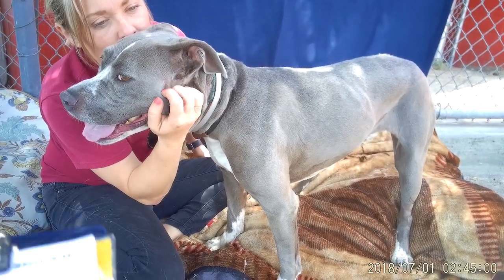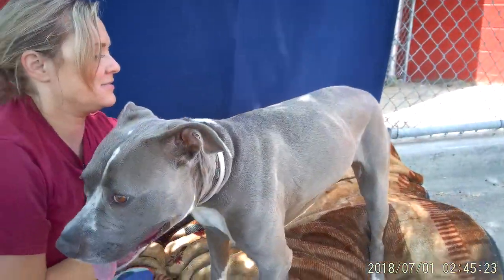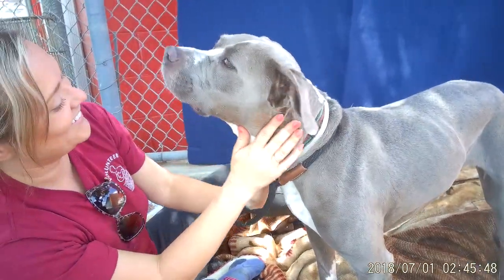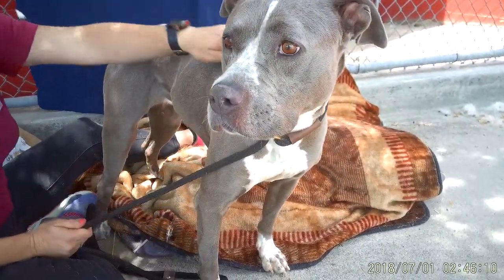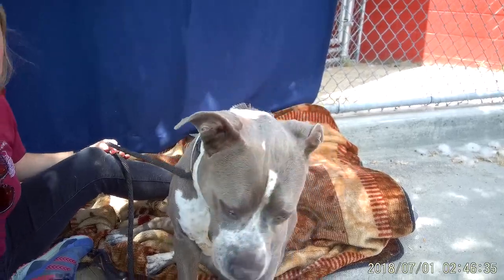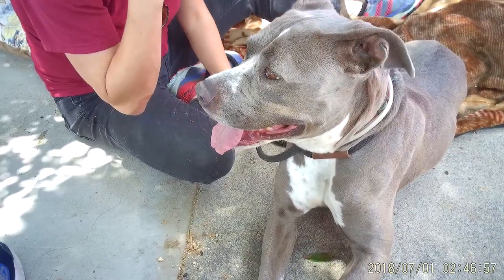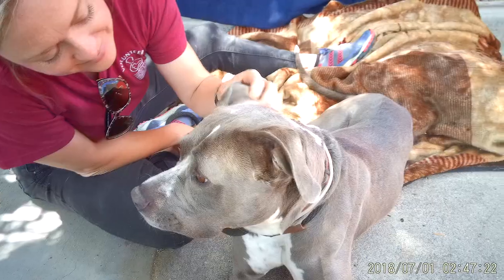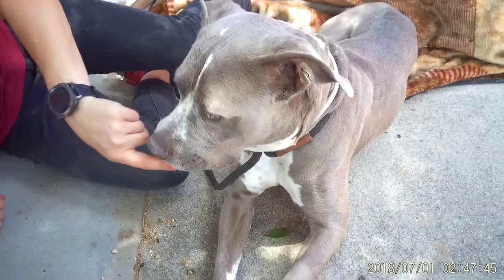A5270737 Ivy | Pit Bull / Pointer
A5270737 Ivy is a dazzling 3-year-old blue and white spayed female Pit Bull and Pointer mix who came to the Baldwin Park Animal Care Center on April 15th because her owner surrendered her for no particular reason. Weighing 59 lbs, Ivy has beautiful silky fur and friendly eyes. Her Pointer tail pops right up and has a cute white tip, and she has darling grey freckles on her nose and spots on her socks. She’s a hidden gem in the shelter because she is vocal in her kennel, appearing unfriendly, and then transforms into a calm agreeable sweetheart once she’s out. Ivy walks well on leash, has medium energy level, is non-reactive to other dogs, has a gentle disposition, and knows how to sit and handshake on command. Ivy is a smart and polite girl who will be a great new addition to any family willing to get past her kennel behavior and give her a chance.